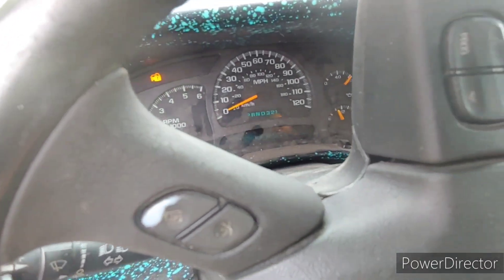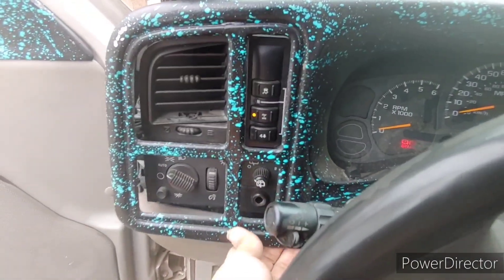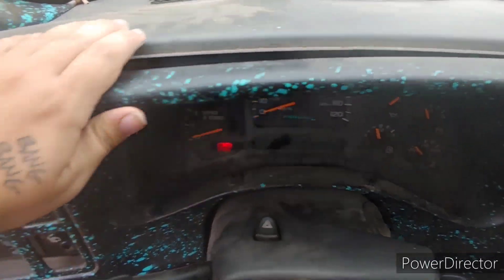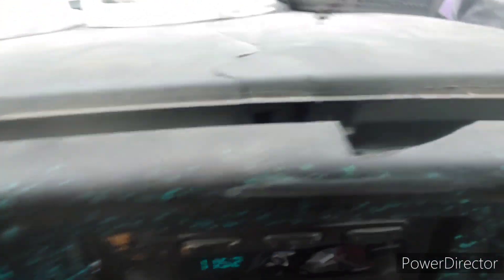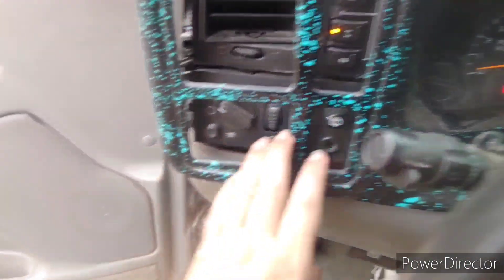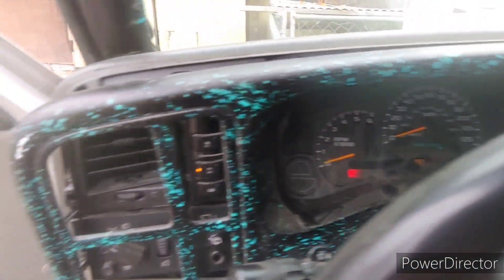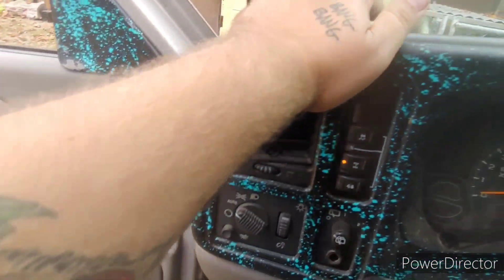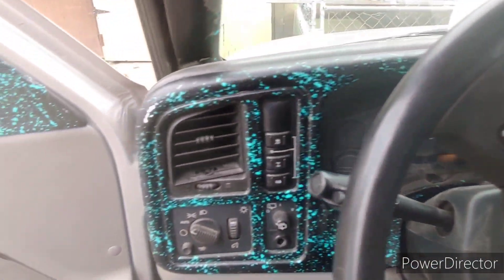How to remove dash bezel on 2004 Yukon